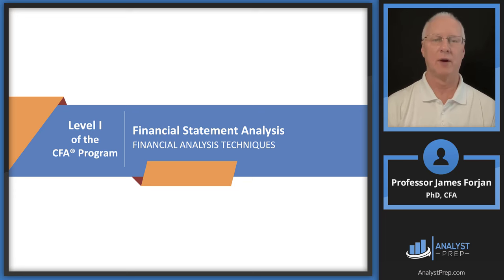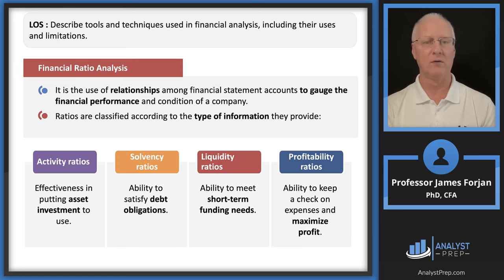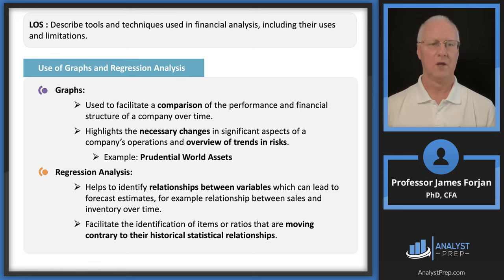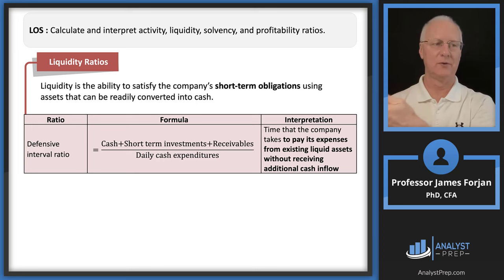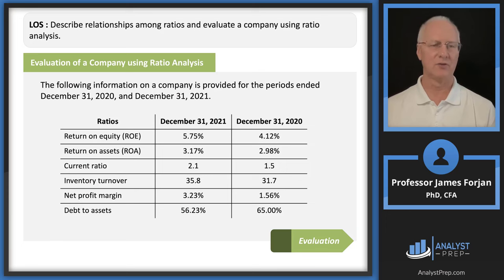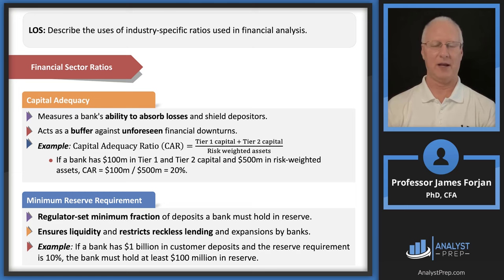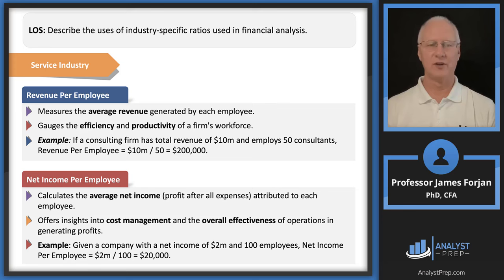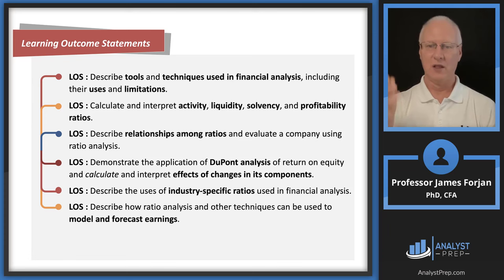Financial Analysis Techniques (2024/2025 Level I CFA® Exam – FRA– Module 11)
Topic 3 – Financial Statement Analysis
Module 11 – Financial Analysis Techniques
 - LOS : Describe tools and techniques used in financial analysis, including
their uses and limitations.
 - LOS : Calculate and interpret activity, liquidity, solvency, and profitability
ratios.
 - LOS : Describe relationships among ratios and evaluate a company using
ratio analysis.
 - LOS : Demonstrate the application of DuPont analysis of return on equity
and calculate and interpret effects of changes in its components.
 - LOS : Describe the uses of industry-specific ratios used in financial analysis.
 - LOS : Describe how ratio analysis and other techniques can be used to
model and forecast earnings.